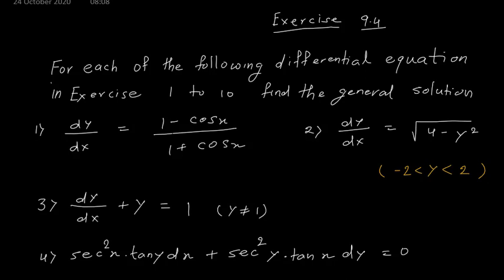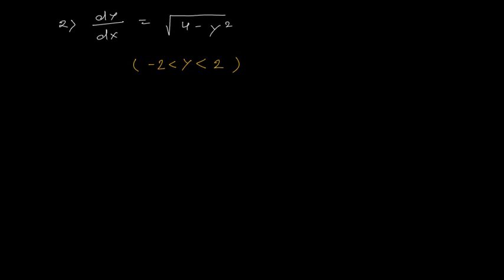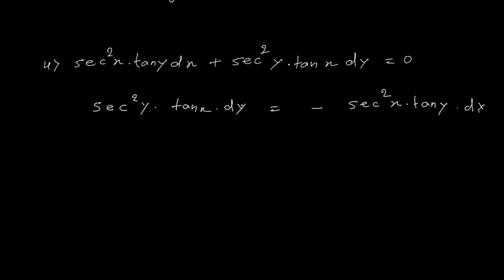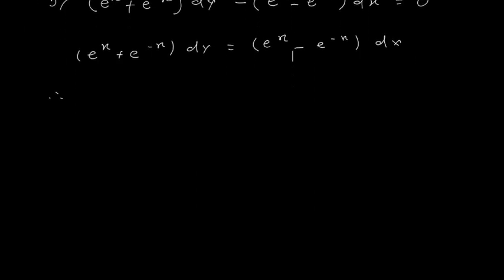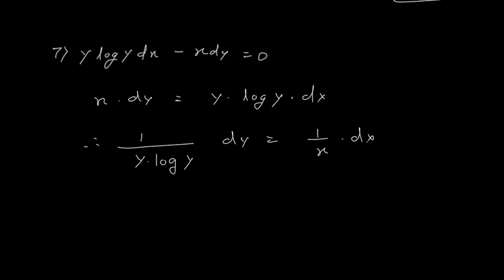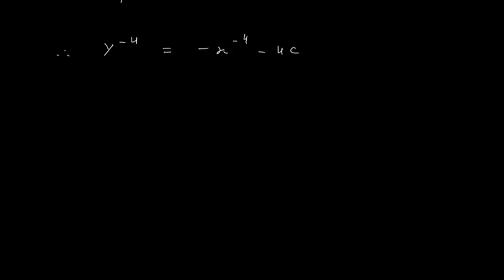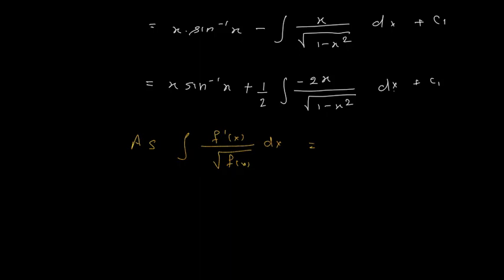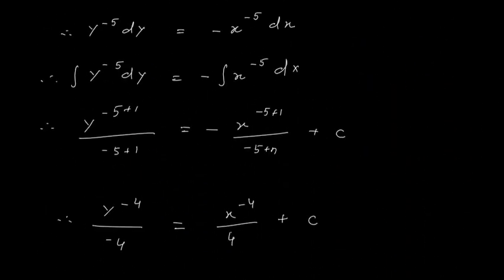CBSE XII | Mathematics | Differential Equation | Lecture-5